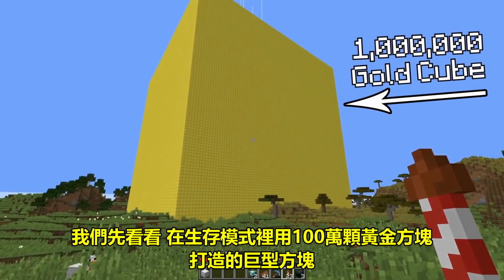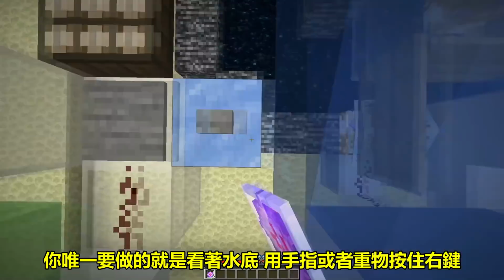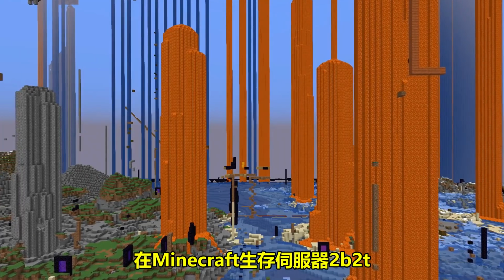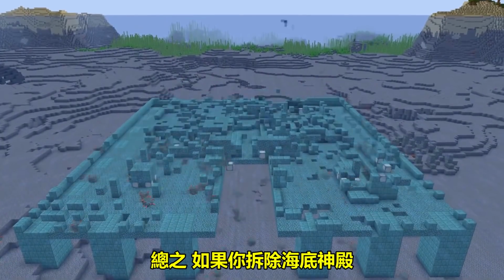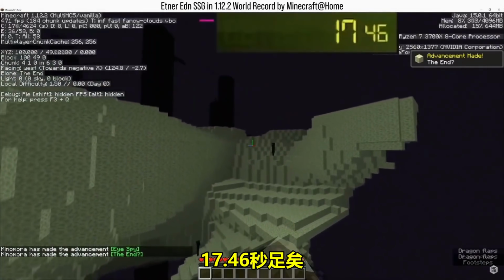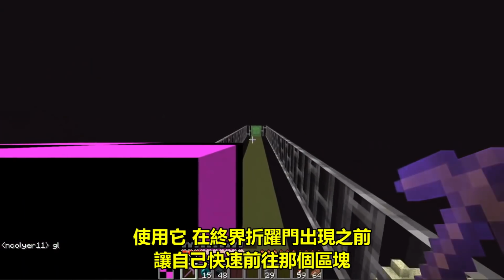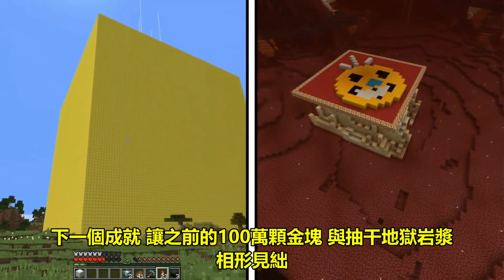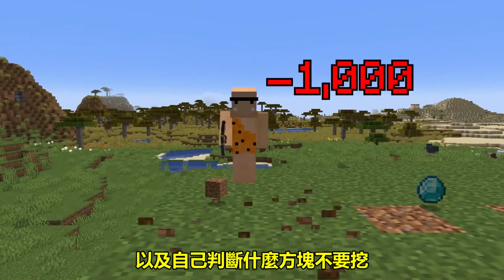「Minecraft」中的各項偉大成就！全世界「１：１」的地標建築與「人工智慧」自動通關Minecraft！？這都只是其中的一小部分！